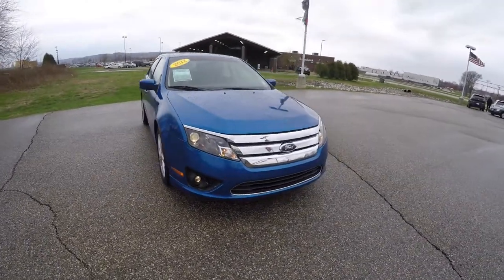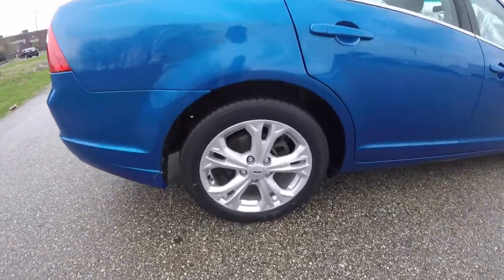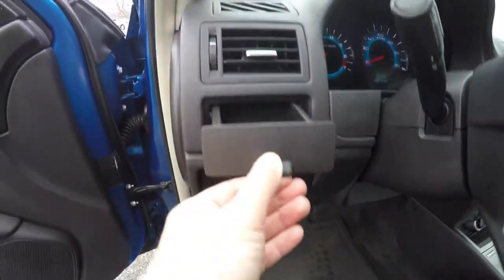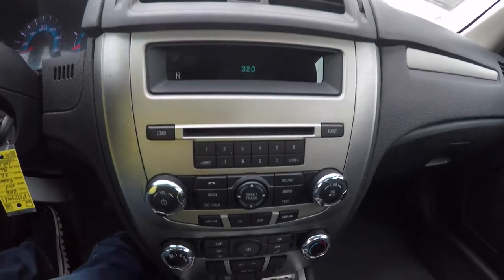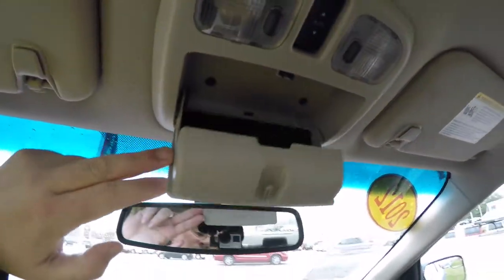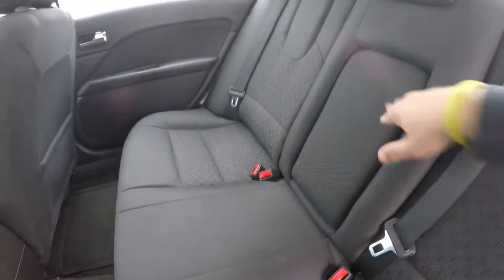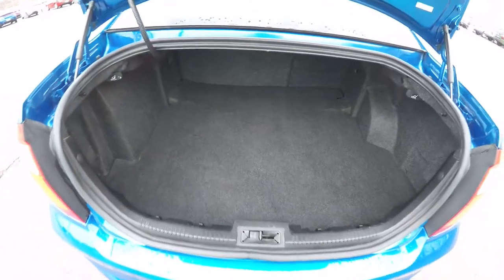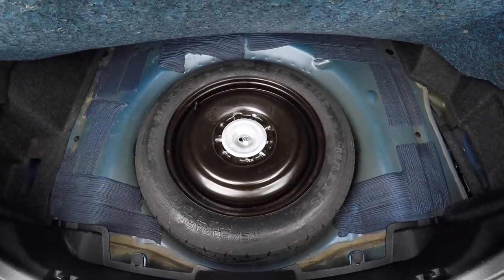2012 Ford Fusion SE|P10244A